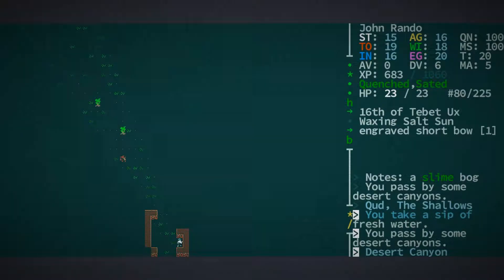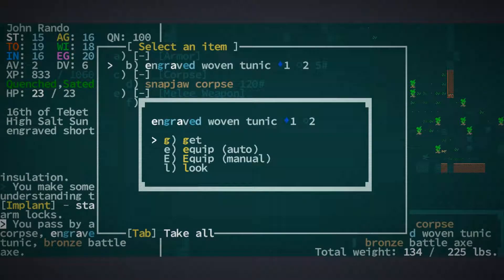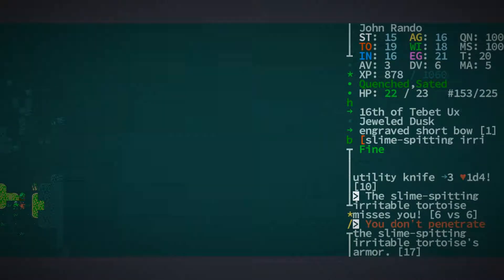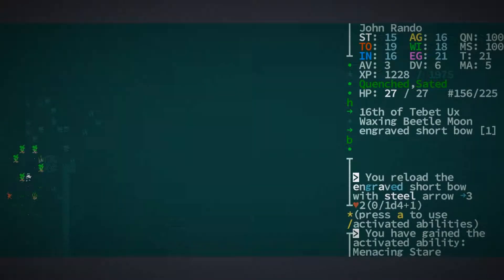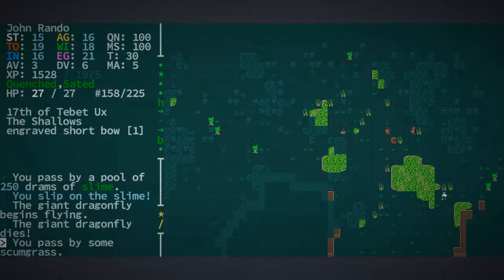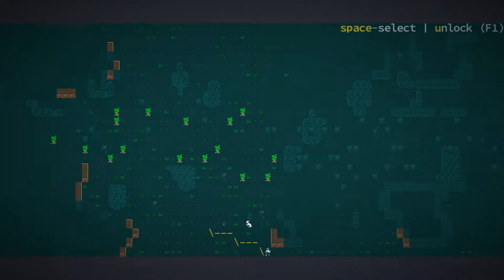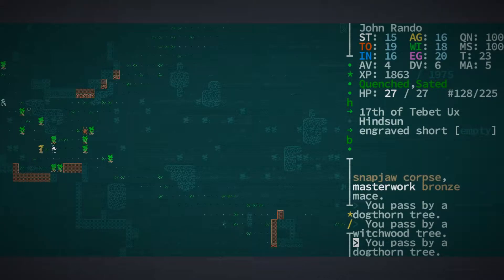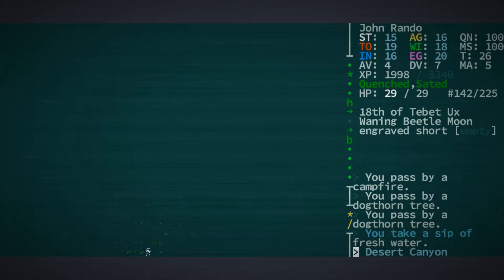Let's Play Caves of Qud - Interludes - Part 14 - The Many Lives of John Rando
We try to wrangle parasangs.

Character Build Code and World Seed for the current John Rando:
BHJKNJMOBIBTDEEC
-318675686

"Caves of Qud is a science fantasy roguelike epic steeped in retrofuturism, deep simulation, and swathes of sentient plants. Come inhabit an exotic world and chisel through layers of thousand-year-old civilizations."

Each episode, we play the first ten minutes of a video game, and then sit down to discuss how well the game communicates itself to the player, both in terms of what the game is about, and how to play the game.

Each month, we speak to individual game developers about what makes them tick.